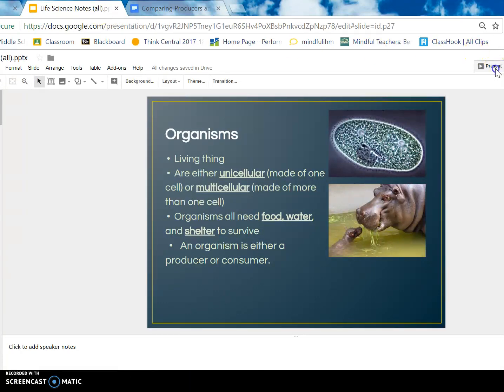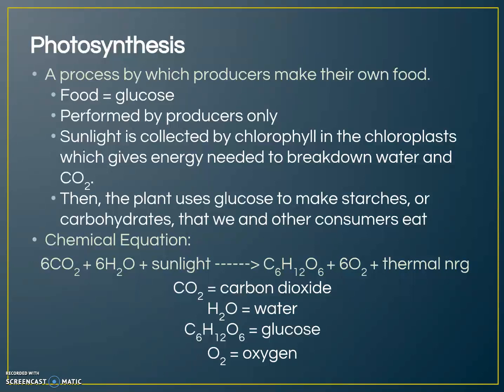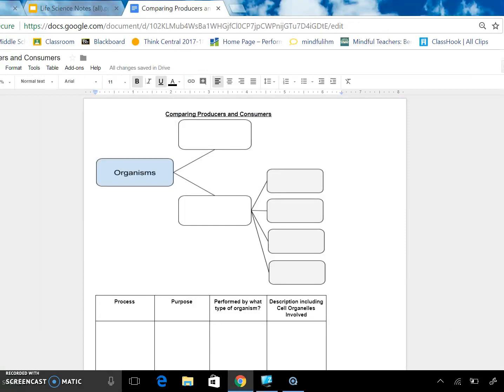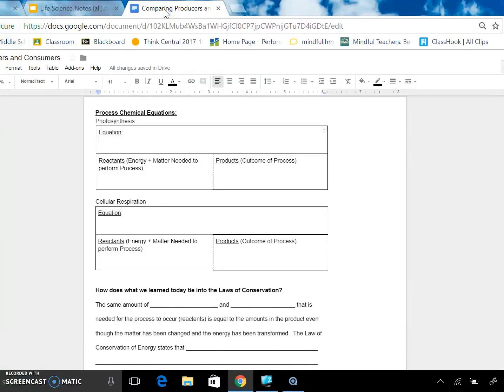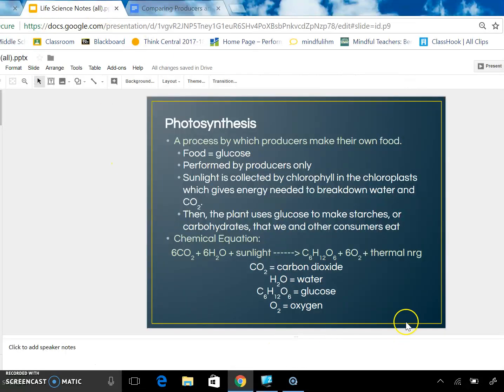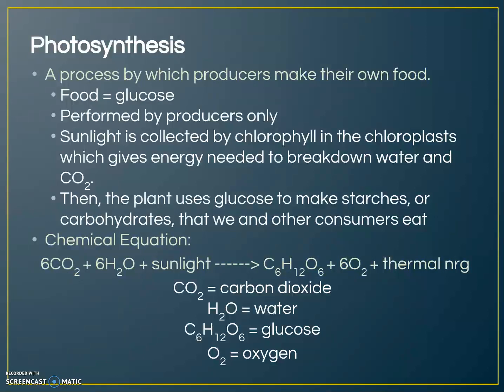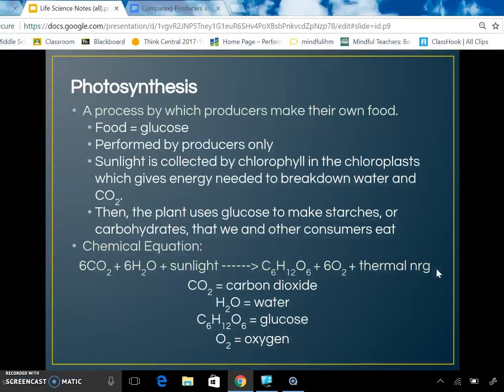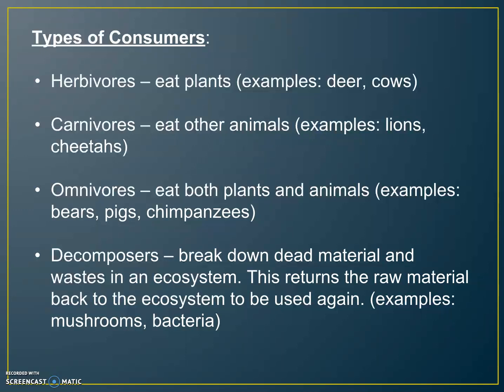Comparing producers and consumers (as well as photosynthesis and cellular respiration)